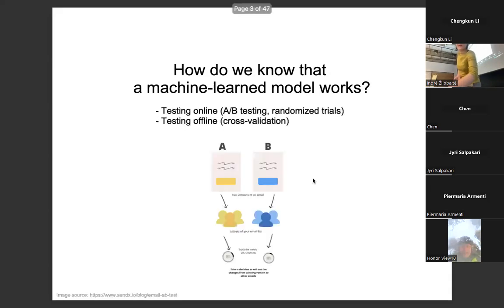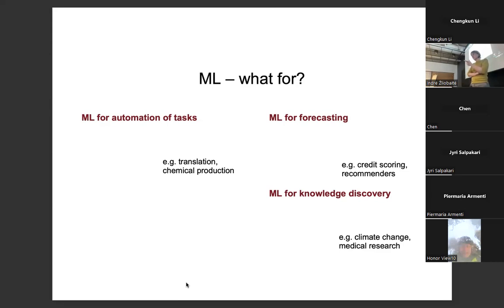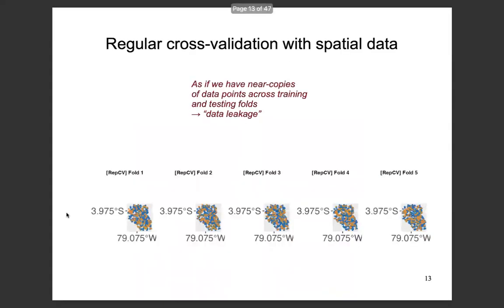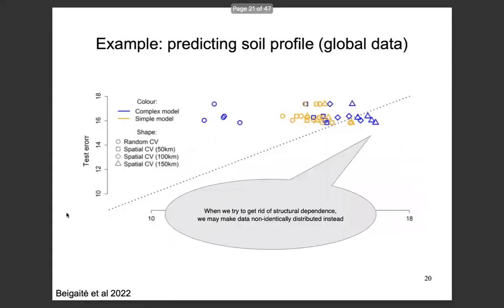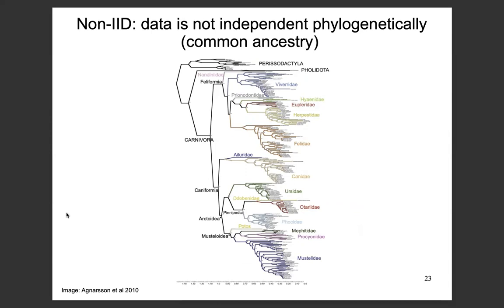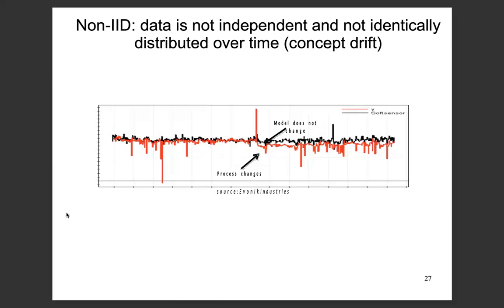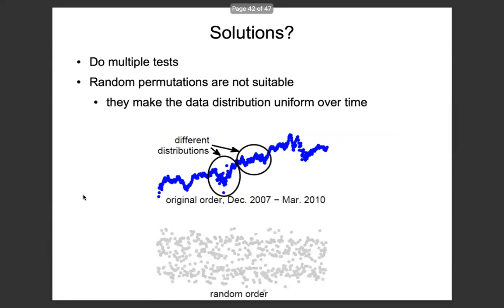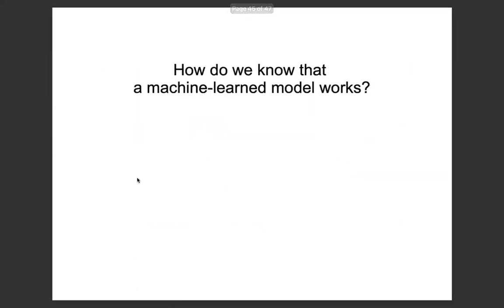Indrė Žliobaitė: Cross-validation revisited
Abstract:  Classical machine learning typically assumes that data is independently and identically distributed (IID), while in practice very often that's not the case. In this talk I will discuss challenges and
overview techniques for evaluating machine learned models when data is not IID. I will focus on three main settings: (1) data is autocorrelated spatially, (2) concept drift over time, (3) observations are non-independent phylogenetically. I will discuss challenges and perspectives for knowledge discovery and generalisation from machine learned models with practical examples from macroecology and industrial
process control.

Speaker: Indrė Žliobaitė is an associate professor at the Dept. of Computer science and Dept. of Geosciences and Geography, University of Helsinki, where she leads a research group focusing on data science for understanding evolutionary processes in nature and society. She has contributed popular algorithmic techniques and theory for learning from evolving data, pioneering work in fairness-aware machine learning, and new perspectives to macroevolutionary analyses.